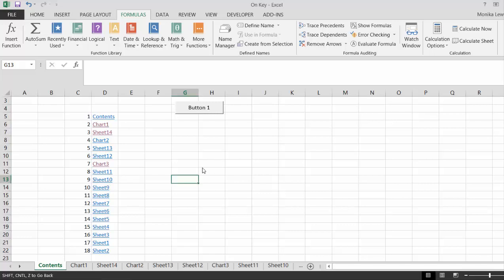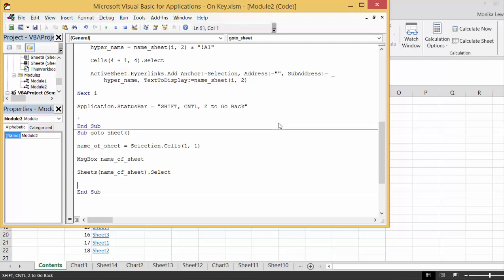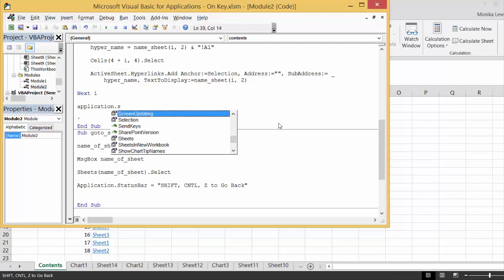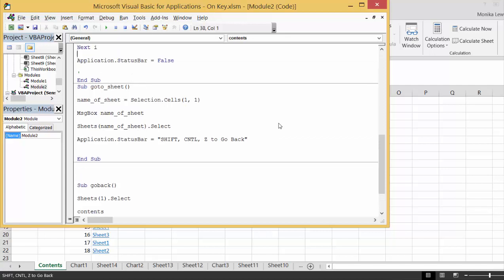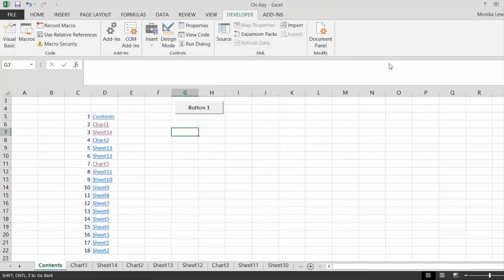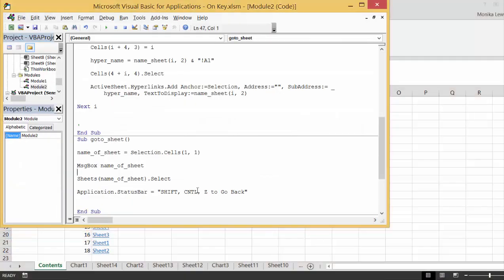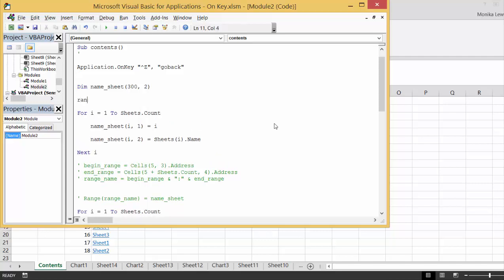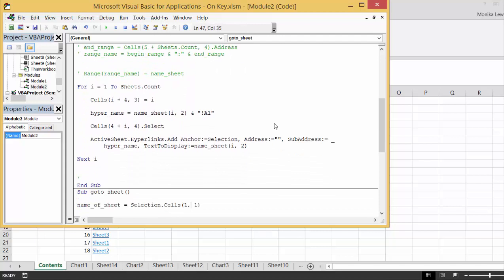Table of Contents with Charts Goto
Shows how to use the APPLICATION.ONKEY to allow you to goto charts in table of contents (does not work with hyperlink)